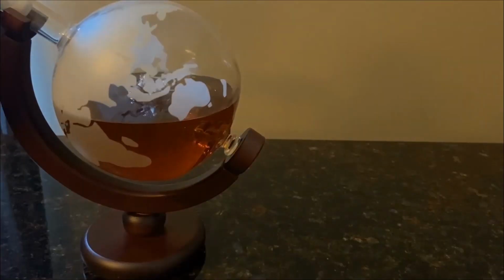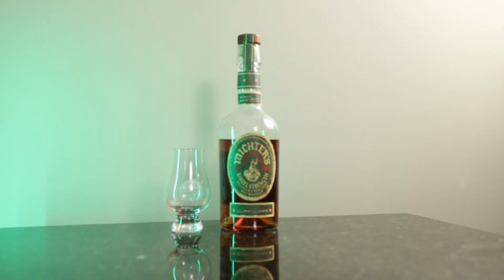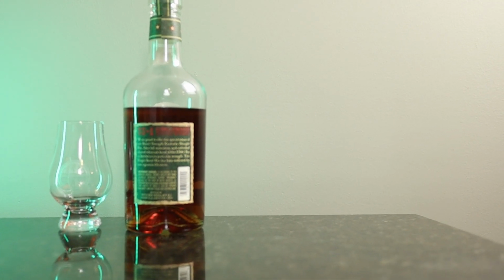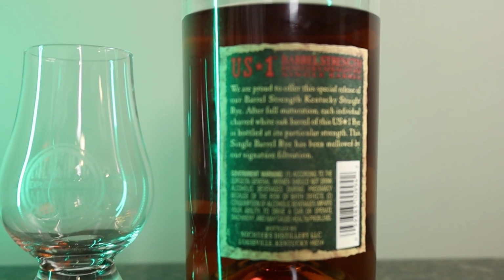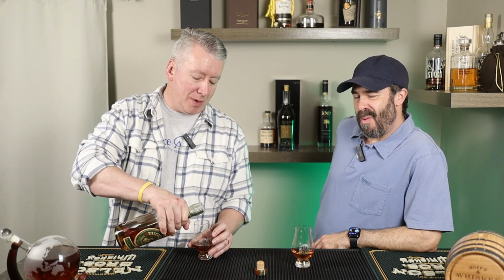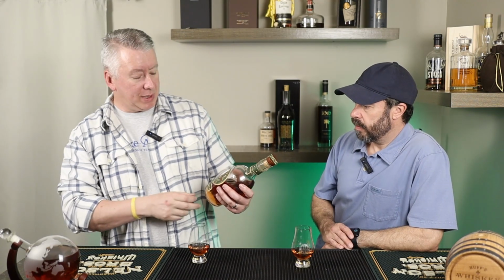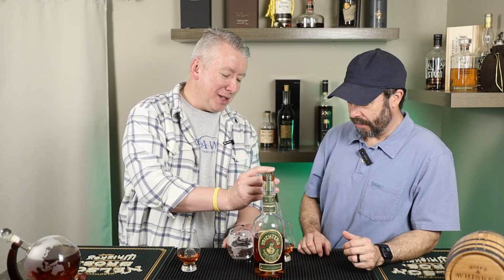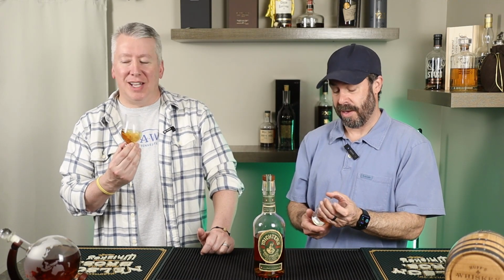Michter's Barrel Strength Rye...Should you hunt for this rye??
April 29 is world wish day. This is an annual event honoring the anniversary of the wish that inspired the founding of the Make-A-Wish foundation. Kevin's son Jason's wish was an amazing experience and this channel was created in the honor of his wish to be a YouTube star. Jason's birthday was in April, he would have turned 16 this year. To help other children facing a critical illness also get their wish granted, we have created a fundraising site to help support the Middle Tennessee chapter of Make-A-Wish. We have a goal of raising $500 by the end of April and we will match any donation up to that $500 target!!

Today we review a rye that Adam has been hunting for a long time...Michter's Barrel Strength Rye!!! Not always named Michter’s, this brand was created in 1753 in Pennsylvania. In 2019, the company opened their own distilling facilities in downtown Louisville. All of their rye releases are single barrel's but that really don't promote that much. Since they barrel it at 103 proof this whiskey really picks up a lot of barrel notes that some other high proof ryes do not. If you are on the fence about rye's in general...this is a great one to try especially under $200!! Cheers!

Timestamps:
00:00 Opening
00:15 Whisky details & background
03:03 Nose & palate conversation - Neat
05:28  Nose & palate conversation - Water added
11:15 Make-A-Wish Fundraiser
12:28 Closing thoughts